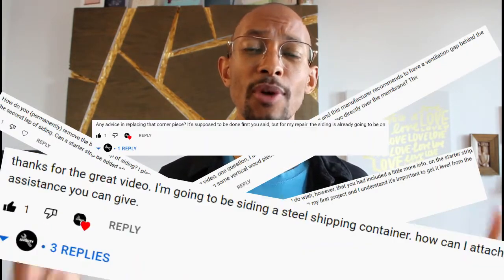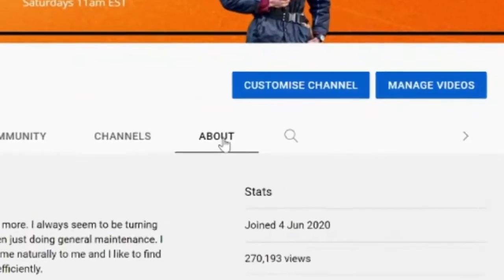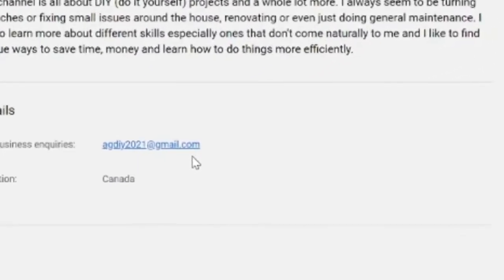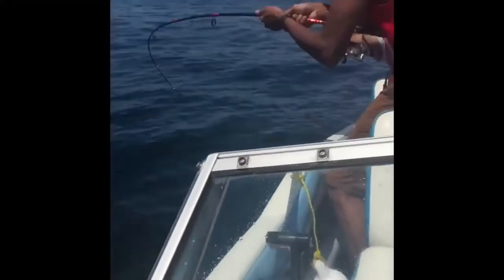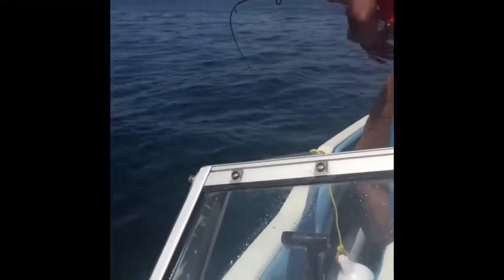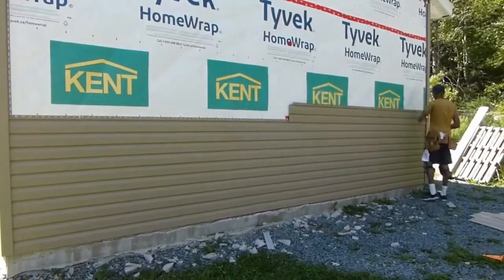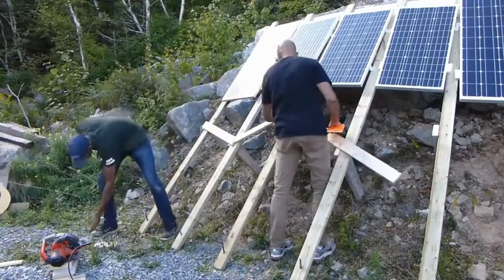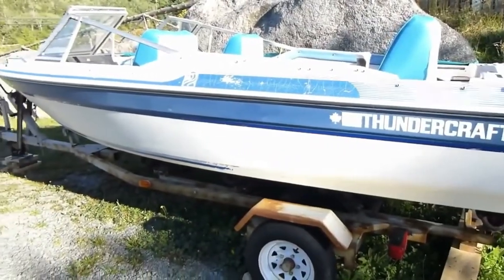NEED HELP WITH YOUR DIY PROJECT?